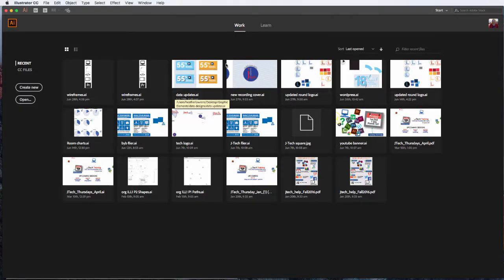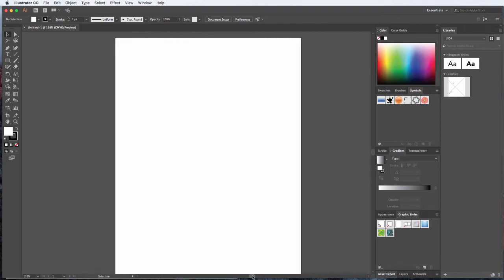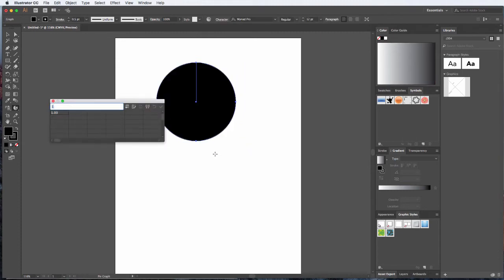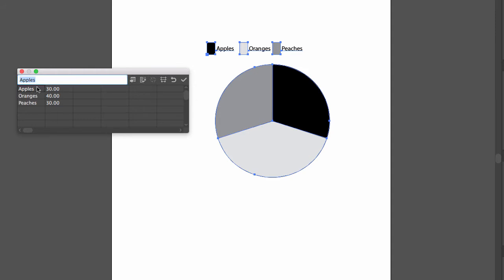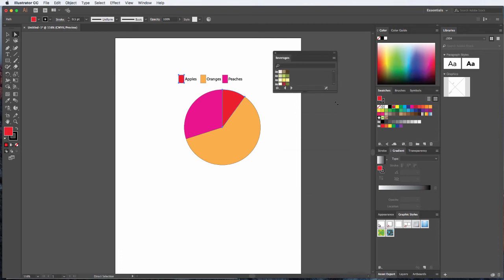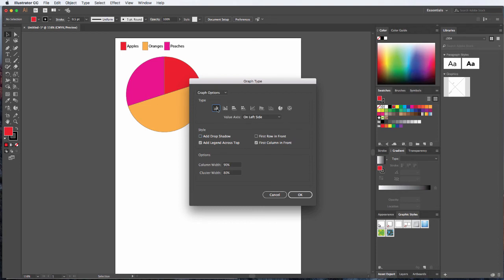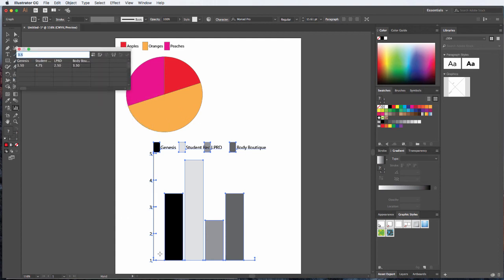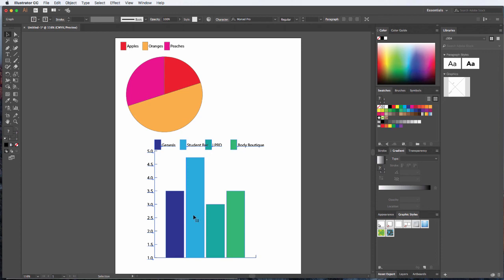Making Graphs in Illustrator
Table of Contents:

00:04 - Create new Illustrator document
00:47 - Reset workspace
01:19 - Setting the type of graph
02:05 - Accessing the Graph Tool
02:22 - Drawing a chart
02:50 - Entering data
03:29 - Transposing row column data
03:54 - Changing chart colors
04:24 - Accessing additional swatches
05:09 - Update data
05:57 - Working with value axis
07:01 - Changing tick marks and divisions